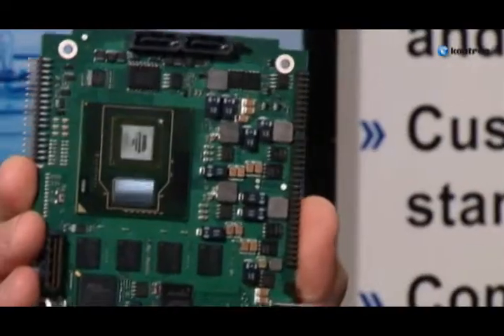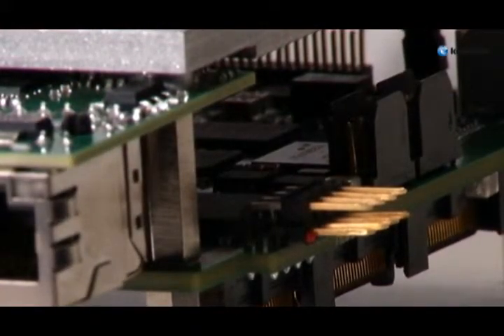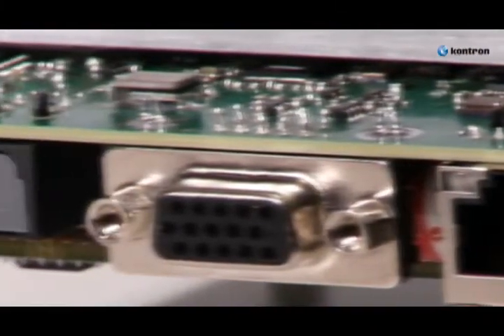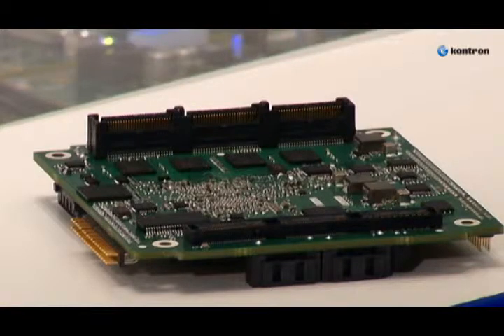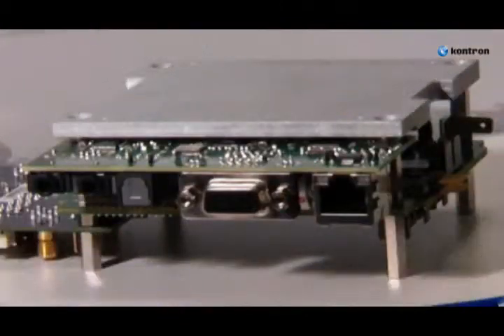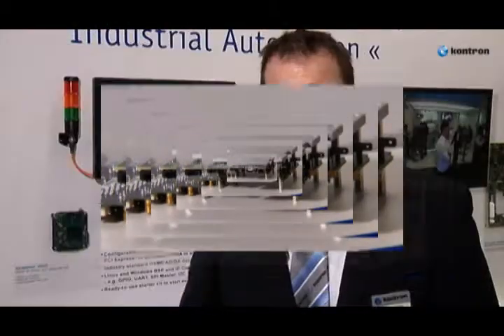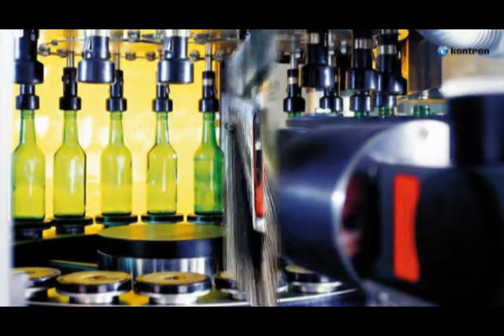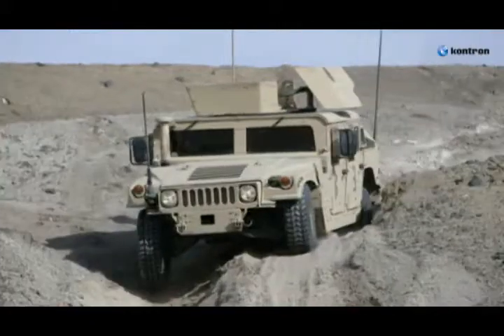MSMST - PCIe/104™ SBC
The PCIe/104® SBC Kontron MICROSPACE® MSMST is equipped with the new configurable Intel® Atom™ processor E6x5C series combined with an Altera field programmable gate array (FPGA) on a single multi-chip module!